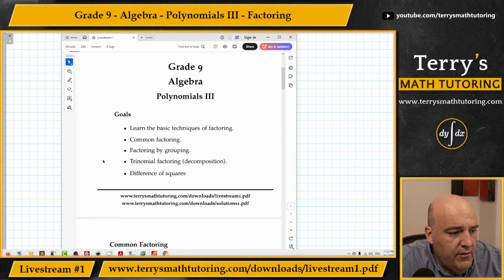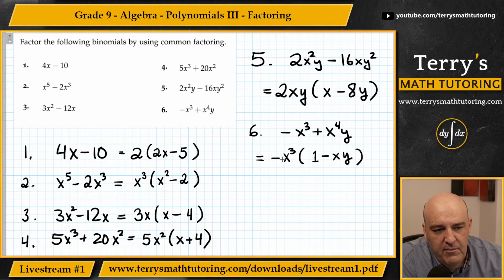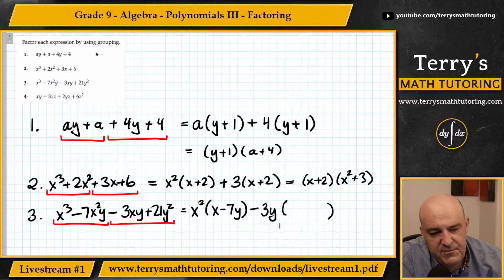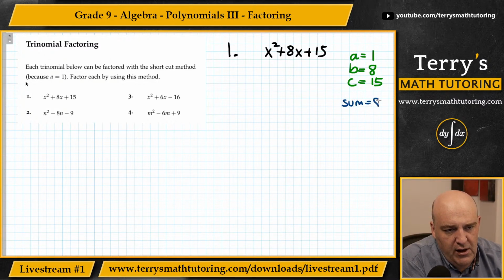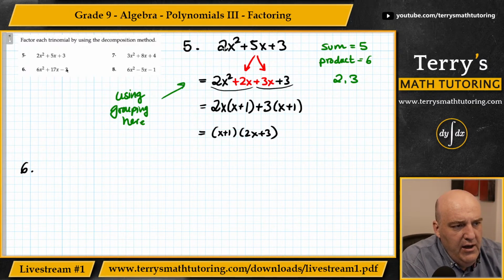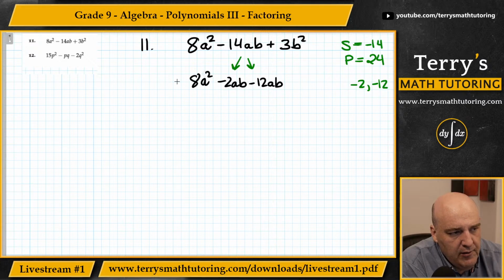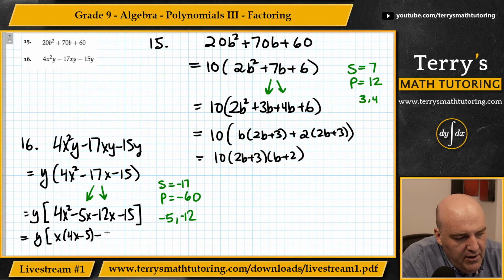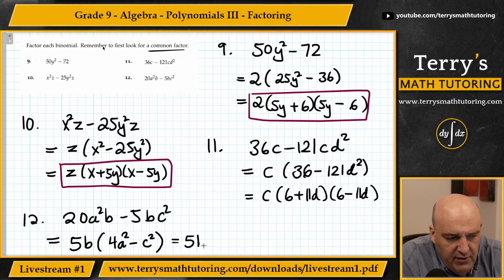Livestream #1 - Grade 9 - Algebra - Polynomials III - Factoring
We learn the basic techniques of factoring. We look at common factoring, factoring by grouping, trinomial factoring (decomposition method), and difference of squares.